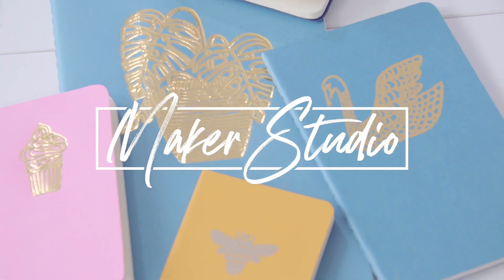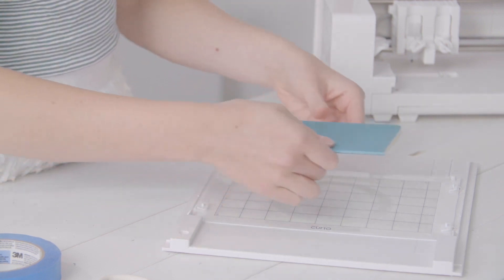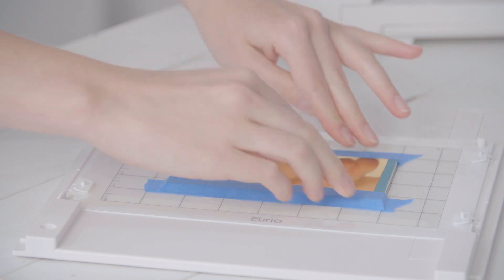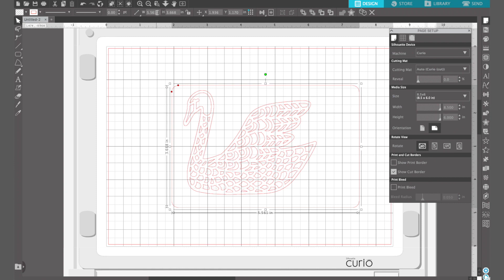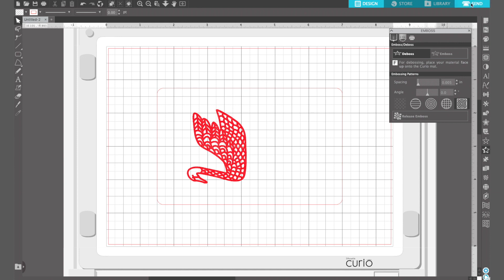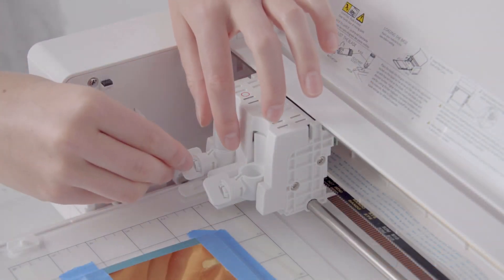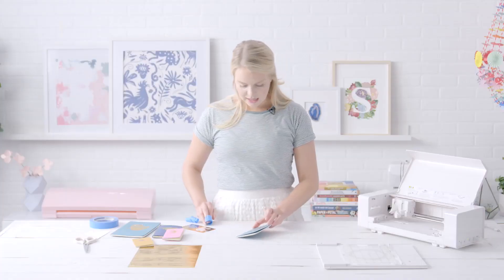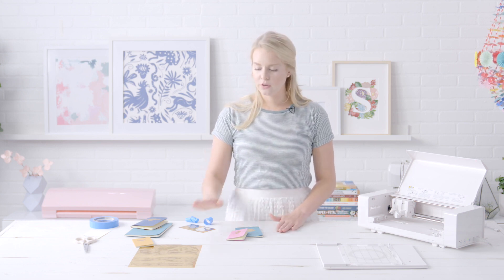Maker Studio Embossed Foil Notebooks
Join the Maker Studio series by Silhouette for an immersive journey into DIY crafting and design. Each episode showcases unique project tutorials that inspire creativity and enhance your crafting skills.